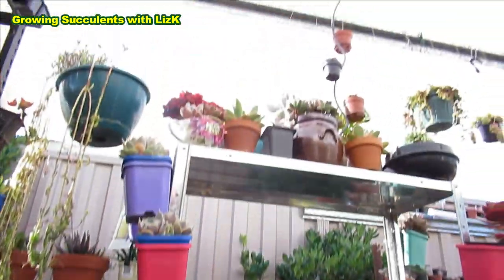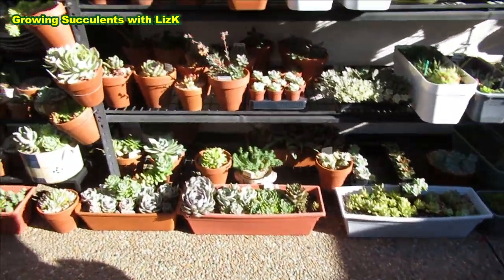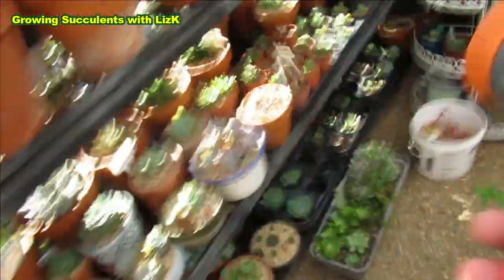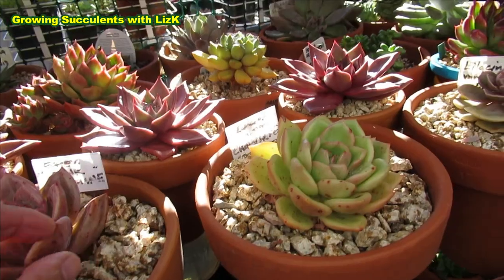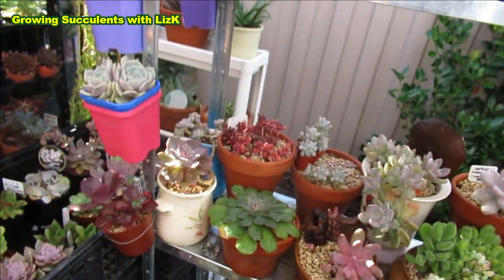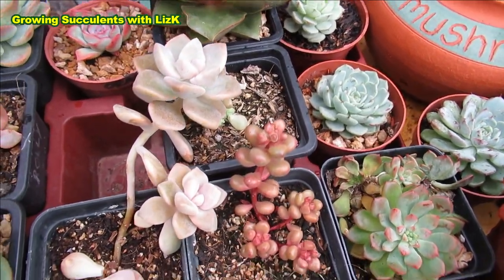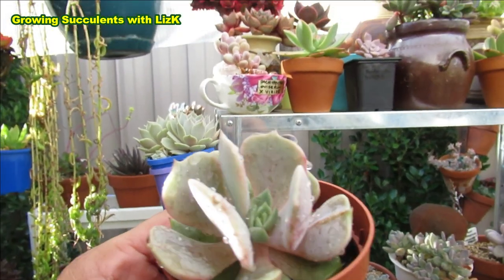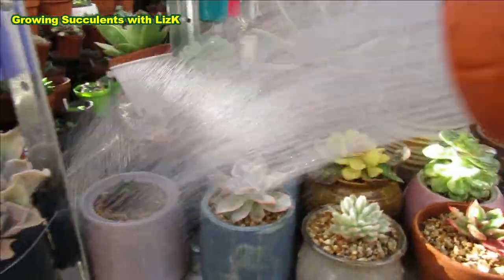Do you have the right Echeveria Lola or NOT | VLOG#52 Succulents & Coffee w/ Liz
How can you tell whether you have the right plant ID. So many wrong information about growing succulents.